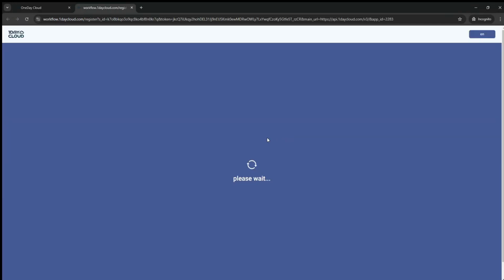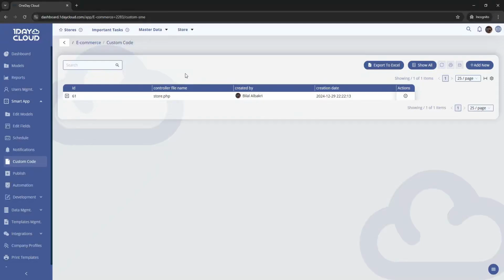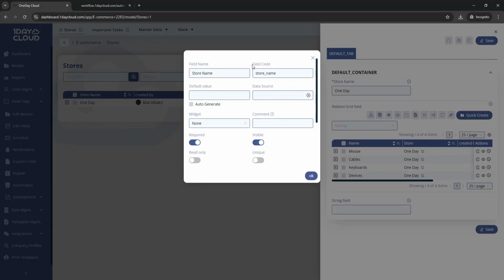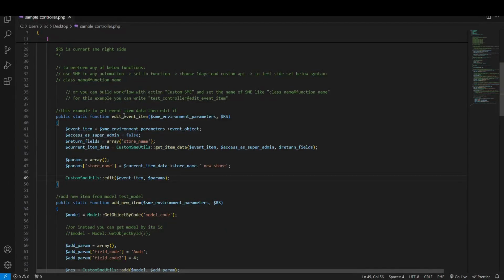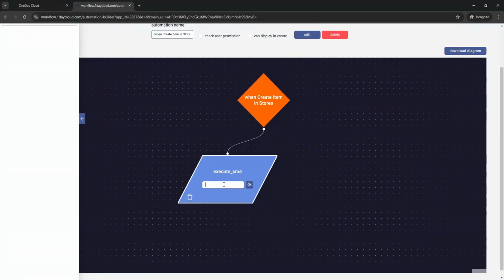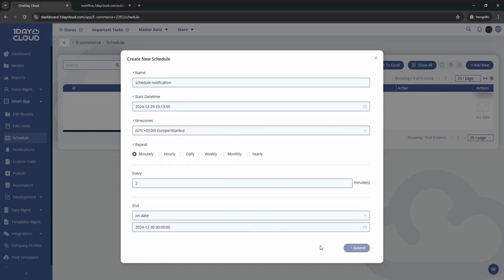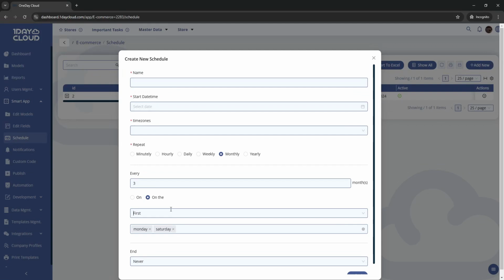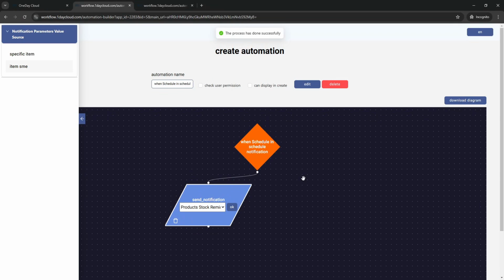9 - Custom Code And Schedule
In this video I will talk about how to customize codes to create automation and how to set schedules automatically.